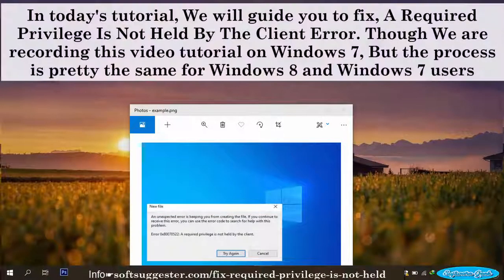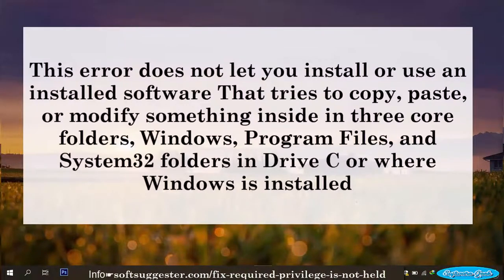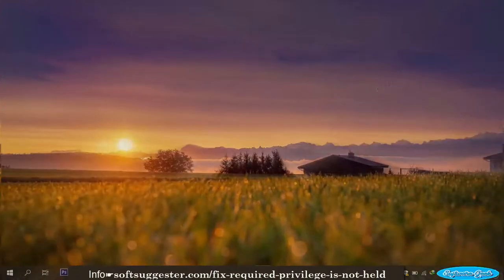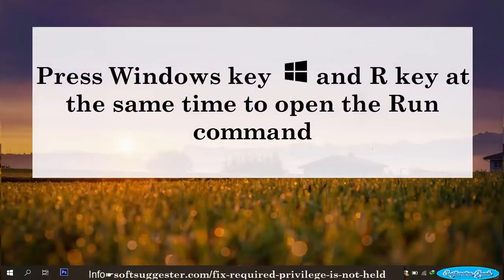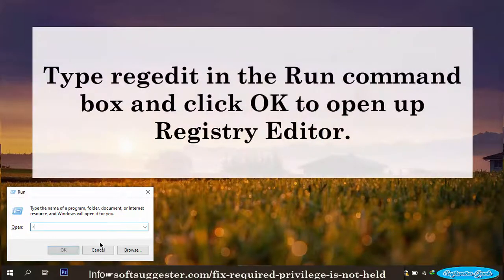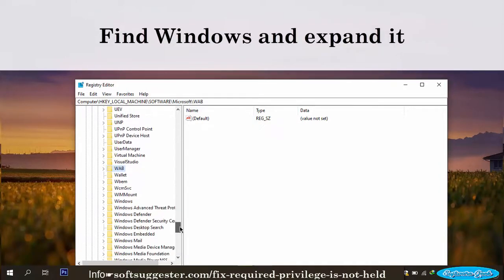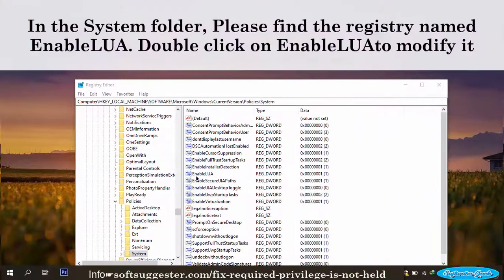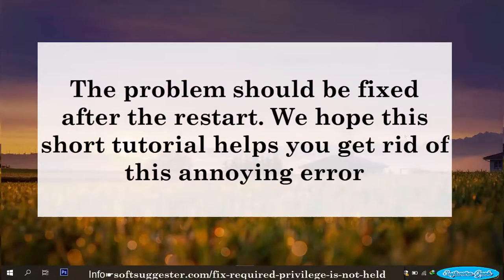How To Fix A Required Privilege Is Not Held By The Client Error On Windows 10 Windows 7 Windows 8?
In today's tutorial, We will guide you to fix, A Required Privilege Is Not Held By The Client Error. Though We are recording this video tutorial on Windows 7, But the process is pretty the same for Windows 8 and Windows 7 users.

The problem should be fixed after the restart. We hope this short tutorial helps you get rid of this annoying error.

Please use the comment section If you need any help, Team Software Geek will try to help you solve your problem.

You can use the comment section for suggestions, feedback, and questions.